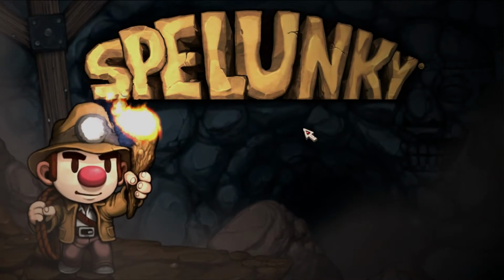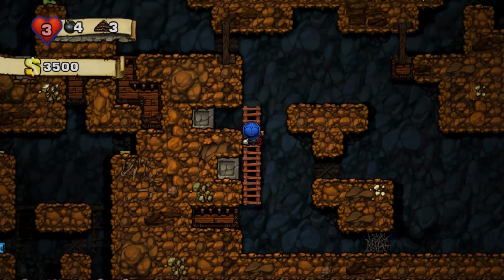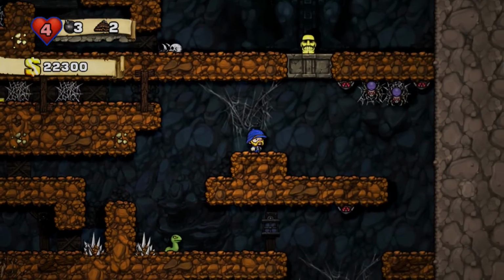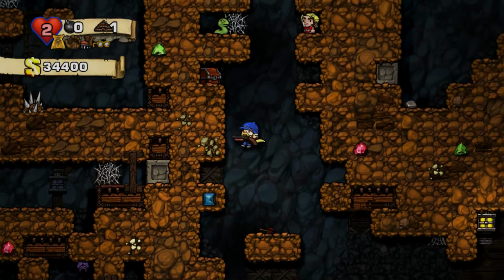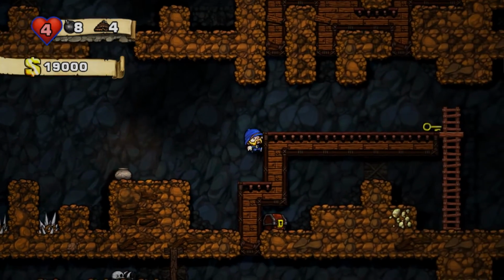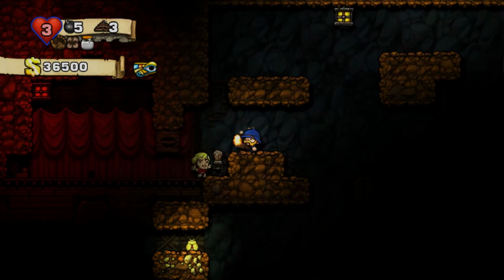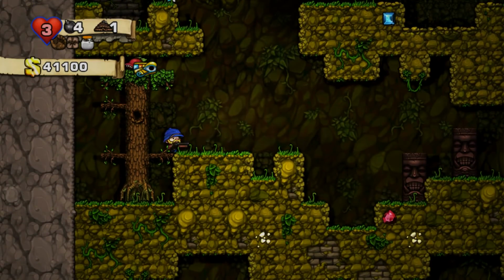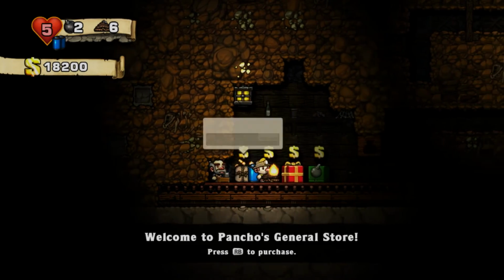Dissecting Design -- The Procedurally Generated Greatness of Spelunky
For this week's Dissecting Design, I'm taking a look at Spelunky; one of the first games to explore rogue-like design outside of an RPG setting. I talked about how it used procedural generation to elevate the game and deliver skill-based challenges.

SUPPORT GAME-WISDOM